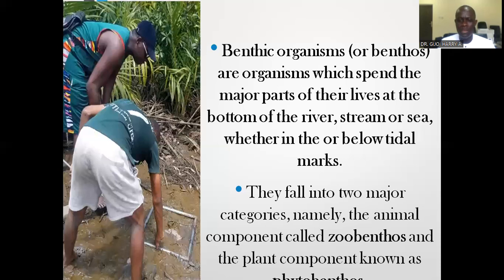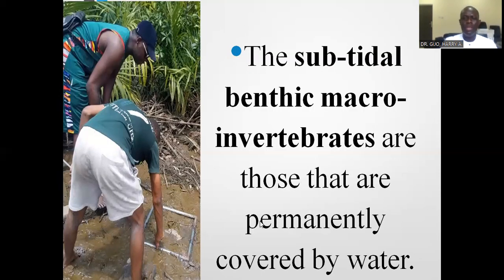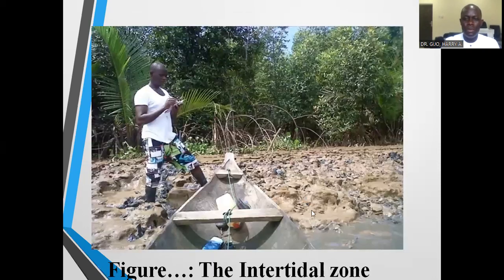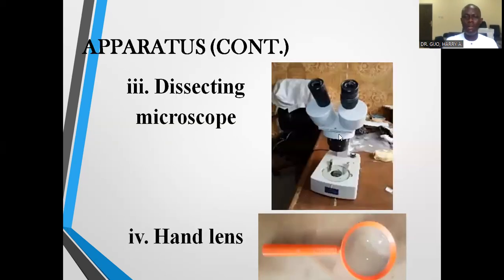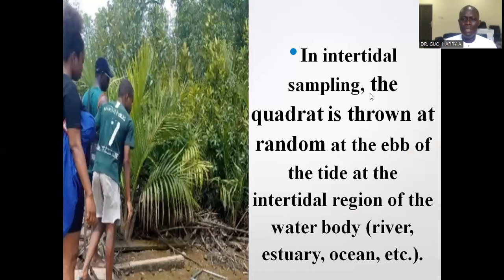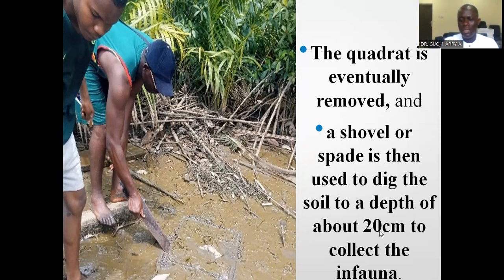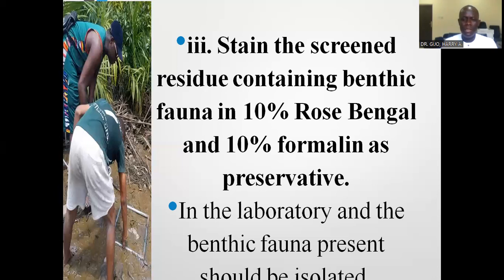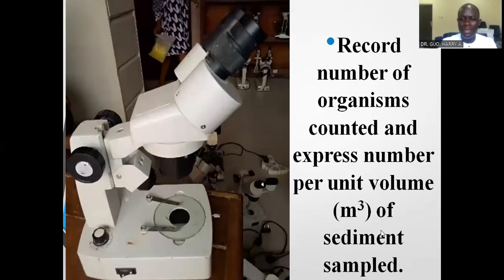Techniques in Benthic Studies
Procedure for the Collection, Preservation, and Identification of Benthos.